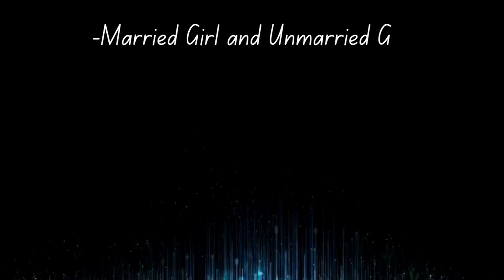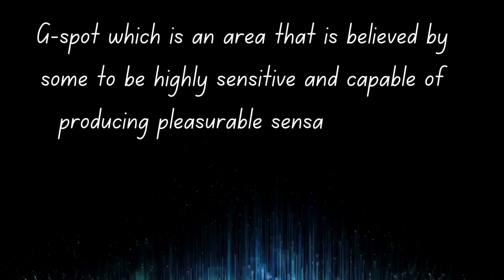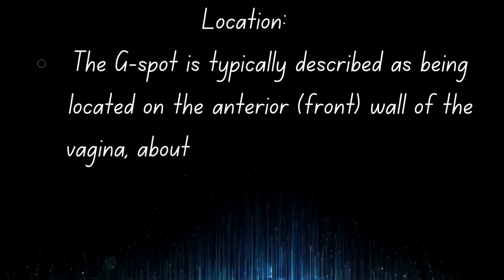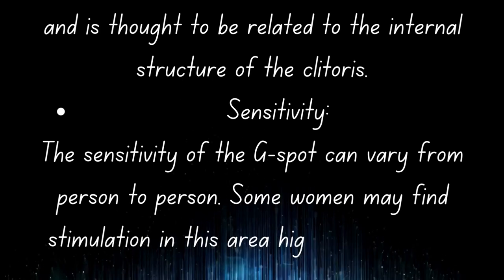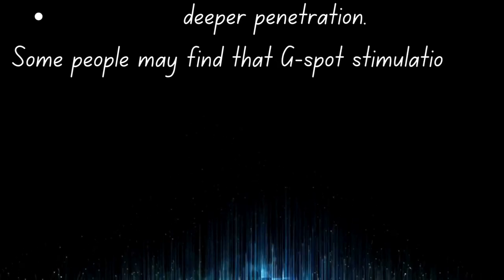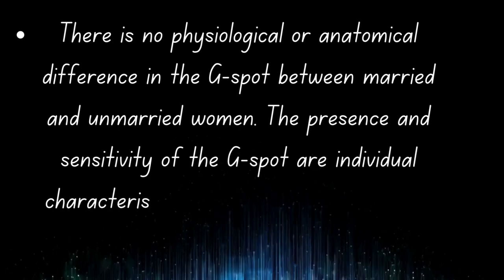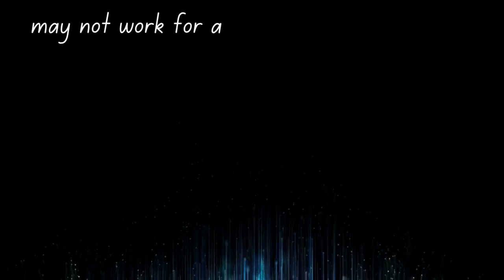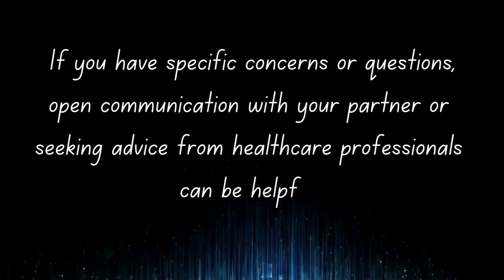Amazing Psychological Facts About Female G Spot For Married and Unmarried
quetes, english status,quotes english about myself,
 "Unlocking Passion: The Psychology of the Female G-Spot"

Description:
🌟 Dive into the science of intimacy with our latest video! 🌈 Join us as we explore the psychology behind the female G-Spot, offering valuable insights for both married and unmarried individuals. We're breaking down barriers, debunking myths, and promoting open communication to enhance relationships.

🔍 Key Topics:

Unveiling the anatomical aspects of the G-Spot.
Exploring the emotional and psychological dimensions of female pleasure.
Communication tips for fostering a comfortable and open dialogue.
Dispelling common misconceptions and myths.
🤔 Why Watch?
Whether you're in a committed relationship or navigating the dating world, this video empowers you with knowledge while maintaining respect and sensitivity. We adhere to YouTube guidelines to ensure the content is inclusive and suitable for a diverse audience.